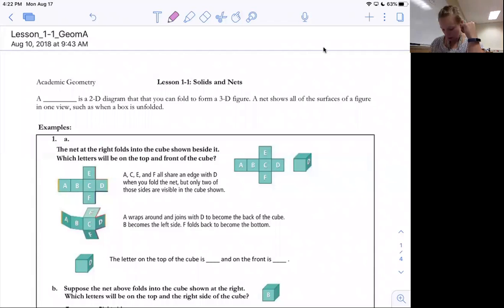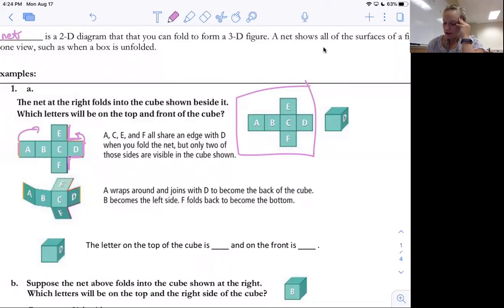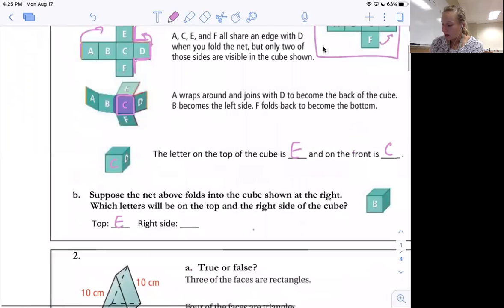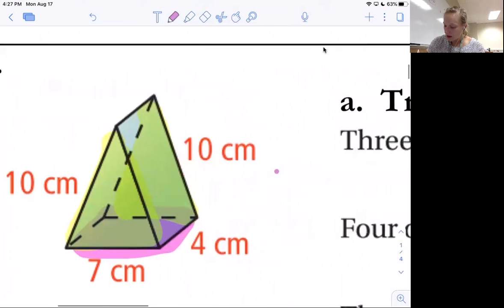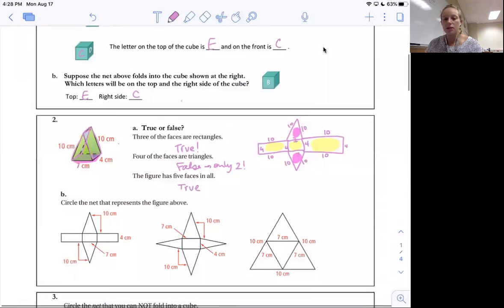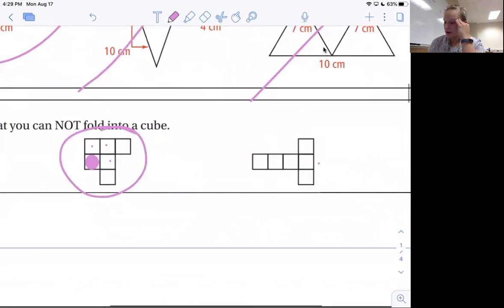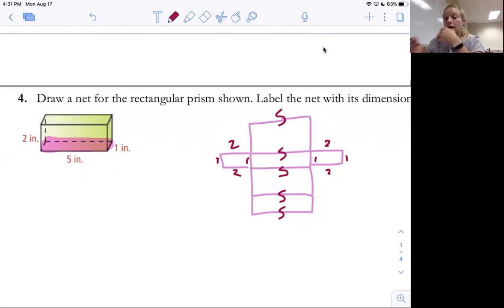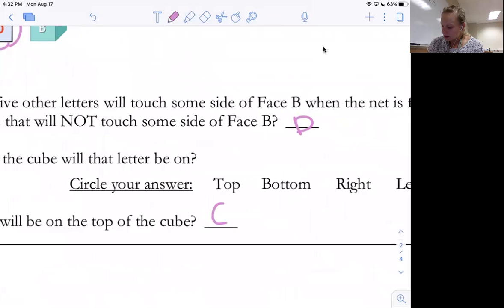Geometry: Lesson 1.1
Nets and solids